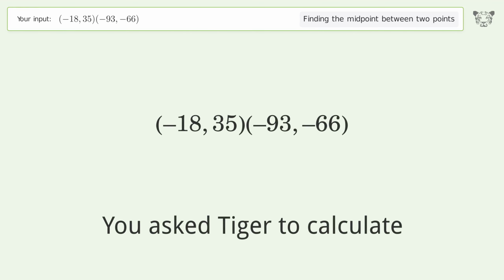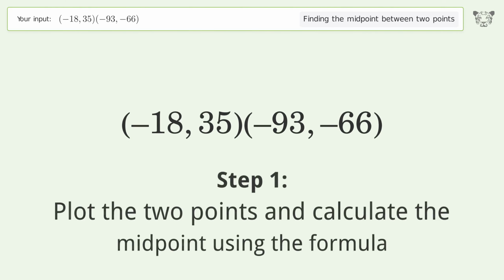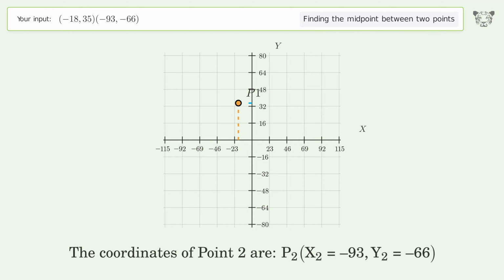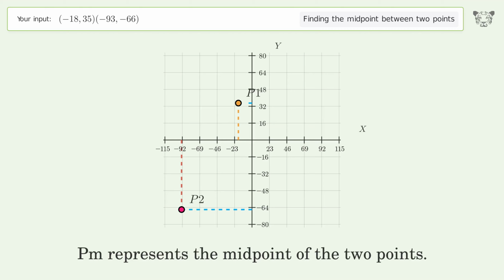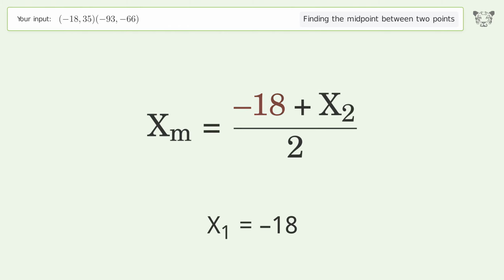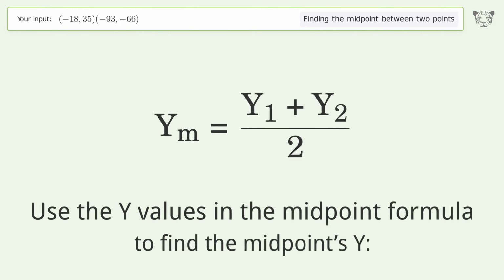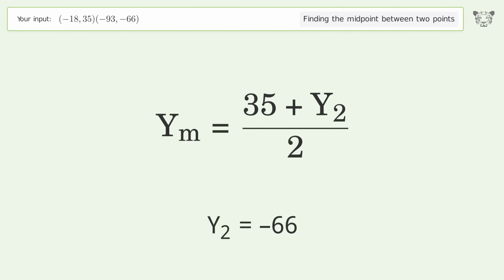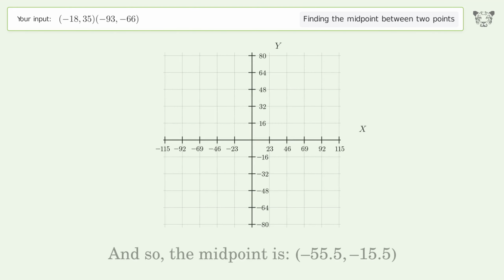Find the midpoint between two points p1 (-18,35) and p2 (-93,-66): Step-by-Step Video Solution